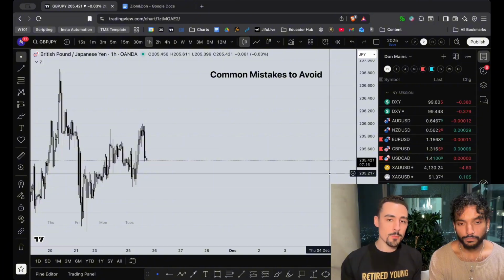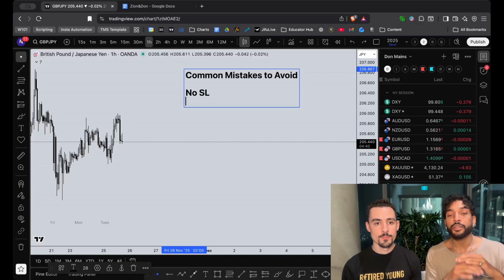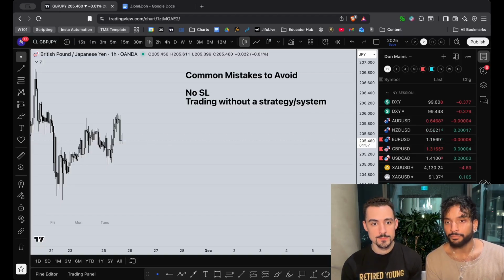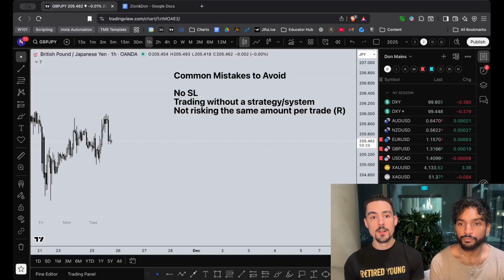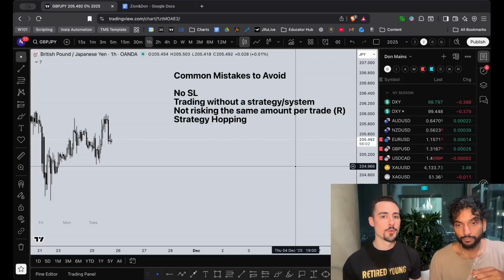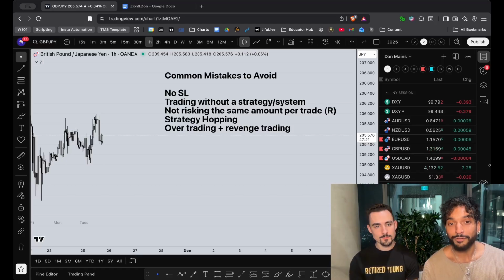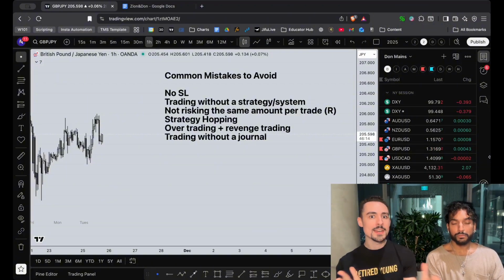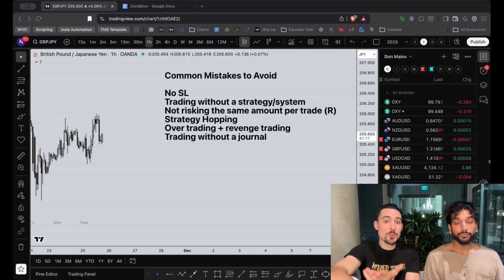#3 Common Mistakes to Avoid - Beginner Trading Series Bootcamp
🔥 Day Trading For Beginners (2025 Complete Guide)
Learn how to trade Forex, CFDs, Futures & Indices with confidence — no experience needed!

In this video, @InZionWeTrade and @donnydropout break down every must-know concept for beginner traders, including: common mistakes, risk management fundamentals, trading plans, strategies to start with, and real practical insights into the financial markets. Perfect for aspiring day traders who want a complete step-by-step beginner trading tutorial.
Avatrade

📌 WHAT YOU’LL LEARN:
✅ What is the financial markets? (Forex, stocks, indices, futures, CFDs)
✅ Day Trading vs. Investing — key differences
✅ How to read a chart & candlesticks (technical basics)
✅ Understanding Pips & Lot Sizes
✅ What a Broker is & how to choose one
✅ What is an Edge in trading
✅ Mechanical vs. Discretionary Trading
✅ Different Trading Sessions Explained
✅ How to place a trade the right way
✅ Risk Management & Position Sizing
✅ What is “R” in risk management
✅ Common beginner mistakes to avoid
✅ Trading strategies to begin with

🎯 Whether you’re looking for forex trading for beginners, day trading strategies, risk management tips, or a step-by-step trading plan, this video breaks it all down in an easy-to-follow format that beginner traders can apply immediately.